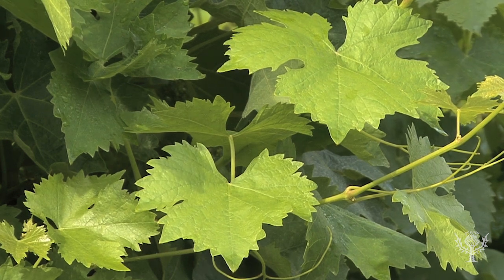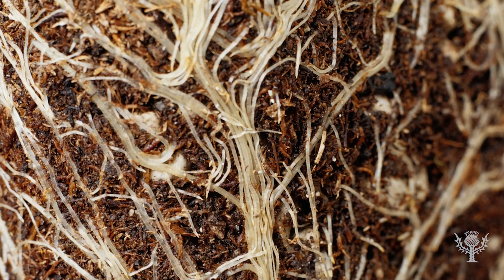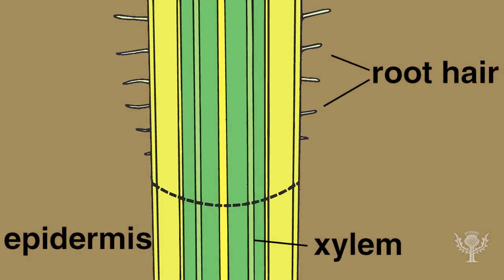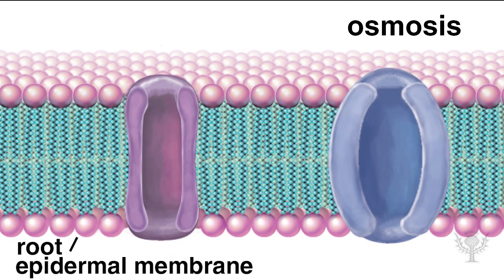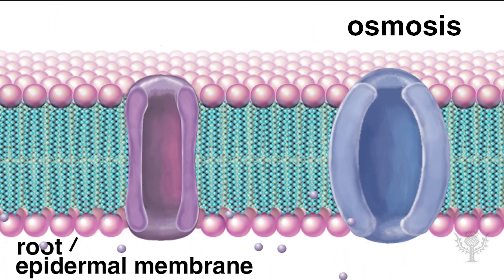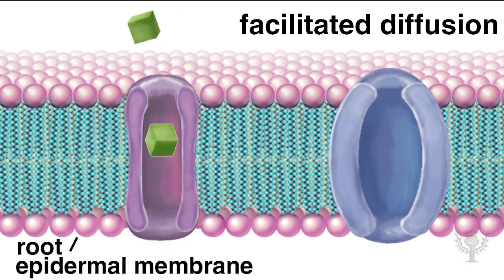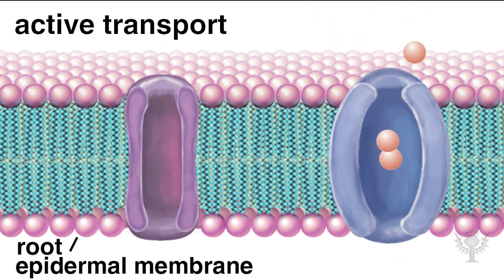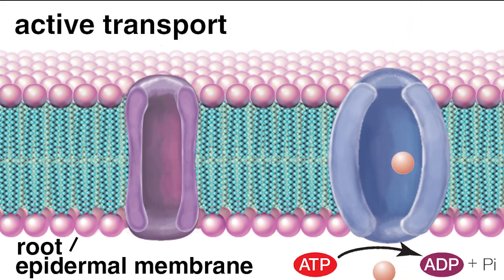How roots take in nutrients